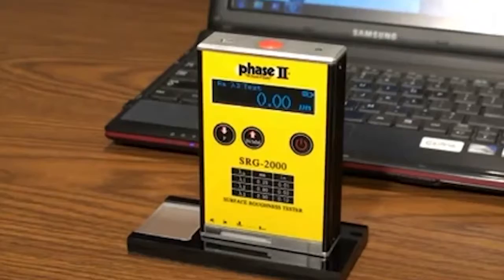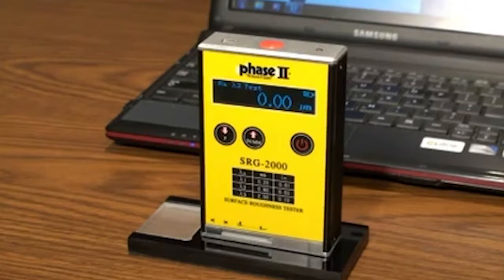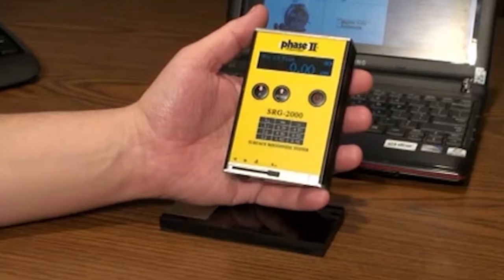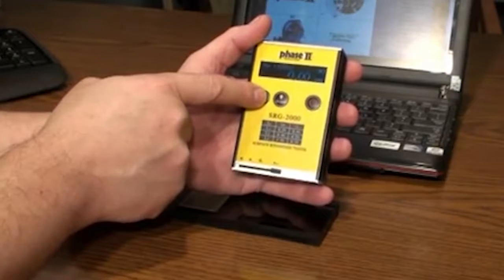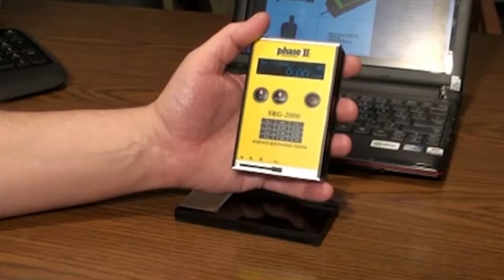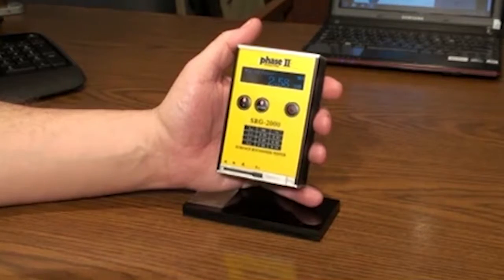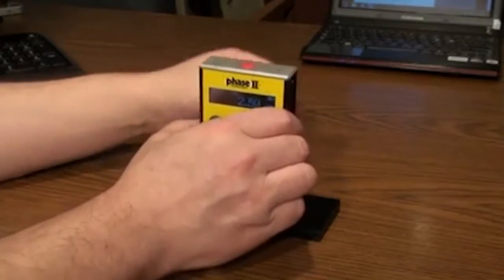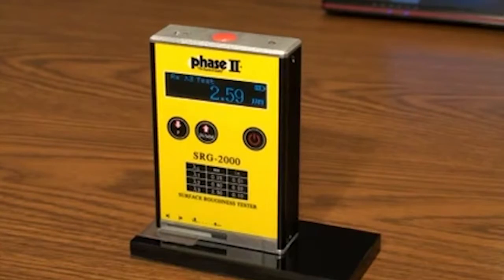Phase II - Surface Roughness Tester SRG 2000 - Designed to Test Surface Finish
Phase II+ SRG-2000 Handheld Surface Roughness Tester
Large LCD Display
Special CAL Button, makes changes very Easy
Beep Signal to Inform User when Measurement Status is Ready
The PHASE II SRG-2000 surface roughness tester profilometer is a pocket-sized, affordable instrument. It measures surface roughness texture conforming to traceable standards. It's uses spans from the shop floor to the moon and anywhere in-between.

The large LCD display shows either surface roughness parameter Ra, Rz, Rms(Rq) and Rt at the touch of a button. Combined with the selected cutoff length. External calibration is doable by means of a special CAL button which makes change easy. A beep signal informs users about each individual measurement status when ready.

The easy to use SRG-2000 surface roughness tester profilometer operates on various surfaces. Not constricted to flat. It's patients come in many shapes and sizes. for example outer cylinder, outer cone, grooves, and recesses greater than 80x 30mm. The areas of application are wide spread. It is suitable for inspection, quality control, and on the shop floor during machining. Whether during assembly, or on site, don't leave out the SRG-2000.

The SRG-2000 determines surface roughness parameters Ra,Rz, Rms(Rq) and Rt within a wide measuring range. The piezo-electric pick-up stylus with diamond tip assures a very reliable measurement within tolerances that conform to ASME B46.1. Surface Roughness parameter Ra is computed to conform to ISO and Rz is computed to conform to DIN.

Surface roughness tester profilometer

Compact durable carrying case

Roughness standard

Charger

Instruction manual